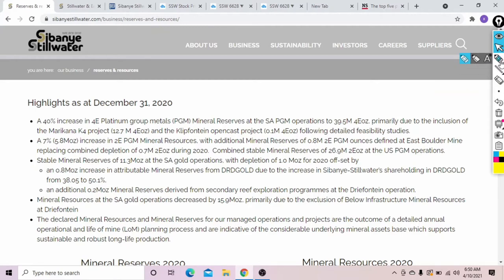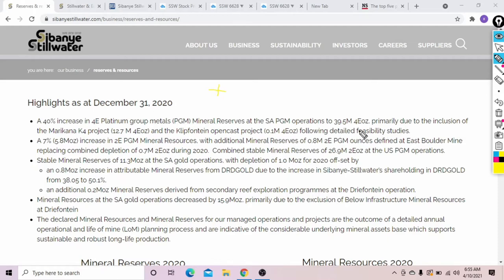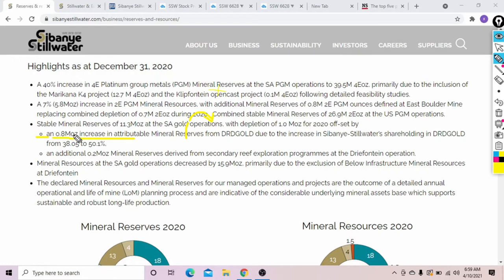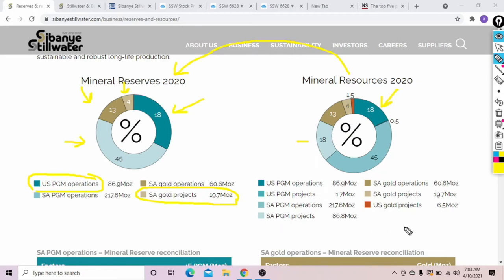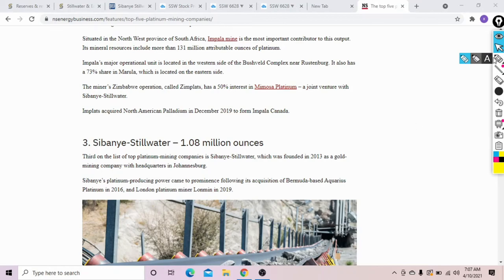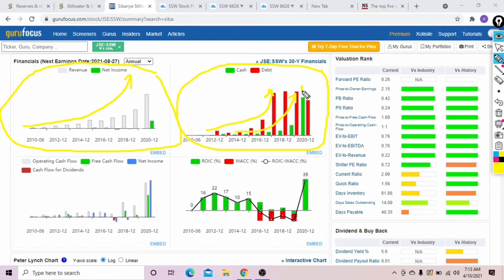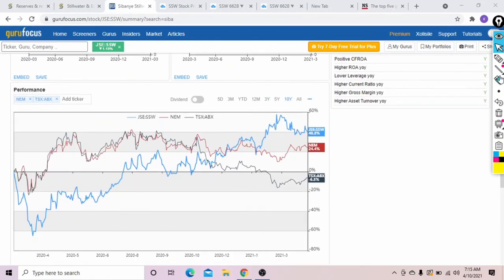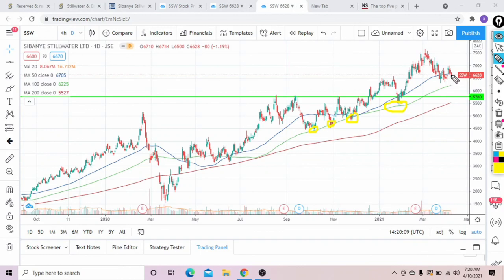Sibanyestillwater Analysis # INVESTING#STOCKS#MINING